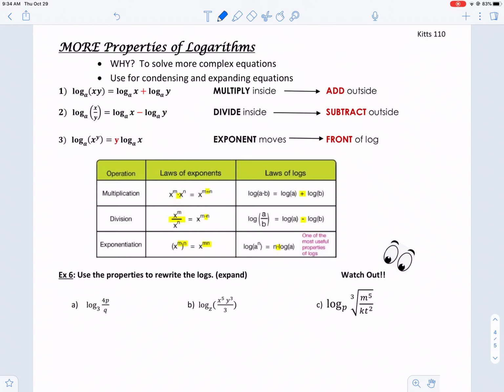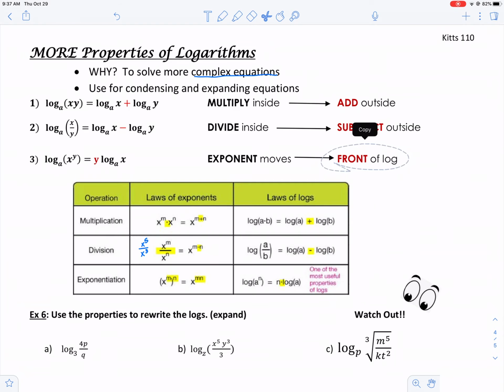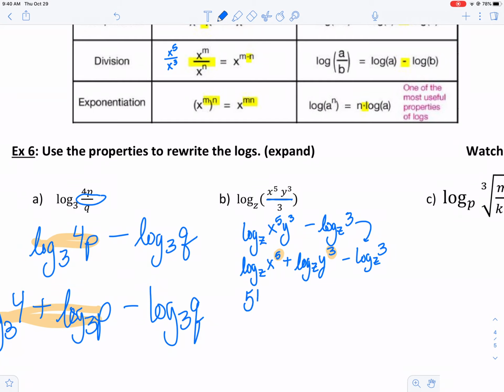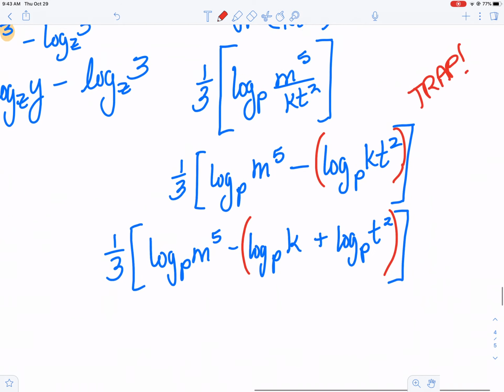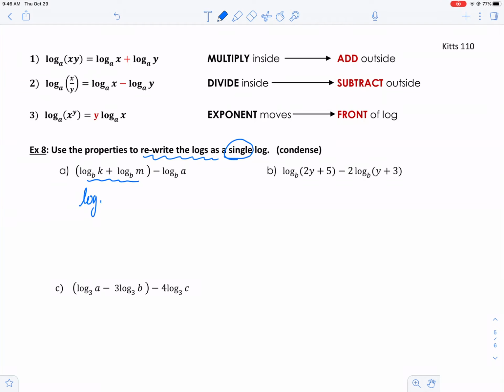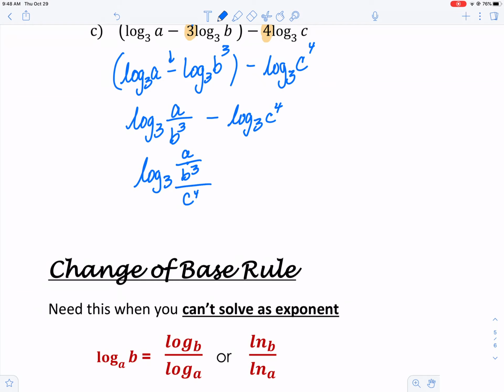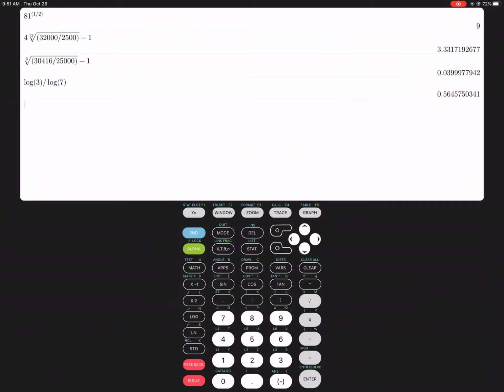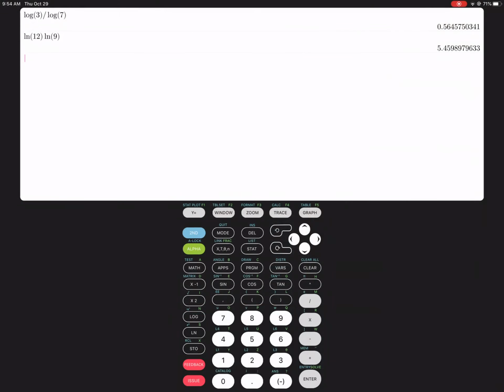MAT 110 Sect 6.3b (20:24 min)